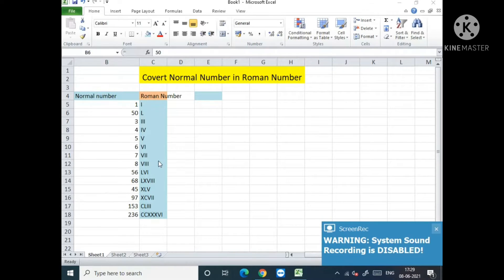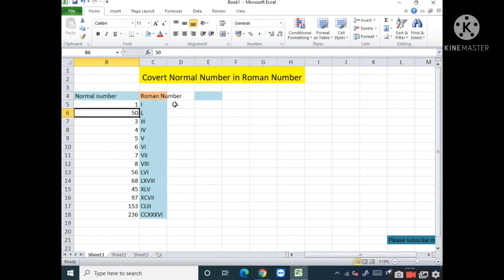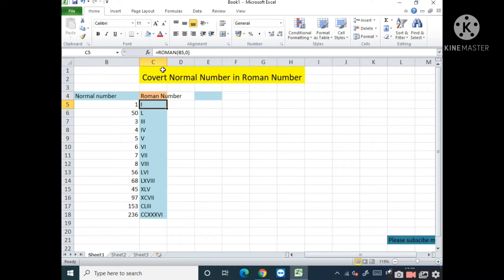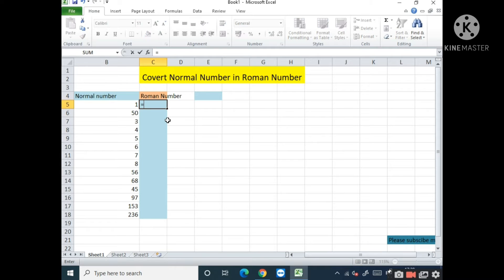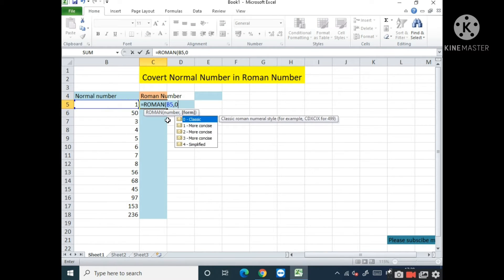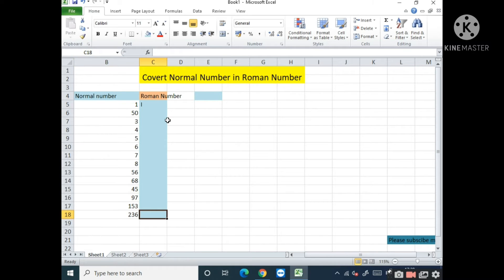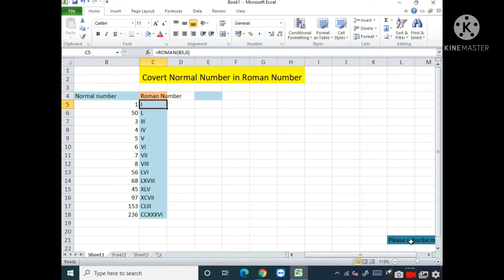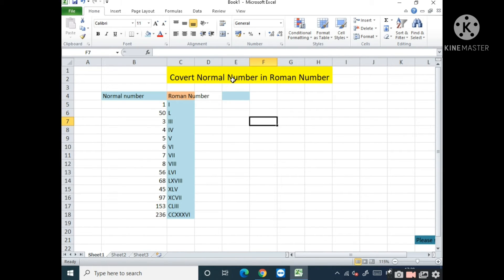How To Convert Normal Number To Roman Number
@TECH INSIDE
We always provide useful content on the TECH INSIDE channel here MS Excel tips and tricks and tips and tricks for MS Word and Internet tips and tricks along with the computer related Useful Information Simple language available in Hindi .

Queries Solved
▪ How To Convert  Normal Number  To Roman Numbere

AAJAO! Mere Social Media Platforms par :-

DO YOU WANT ANY TYPES OF ACCESSORIES GIFT CLOTHES PLEASE VISIT MY INSTAGRAM